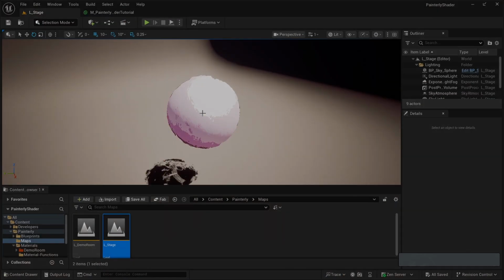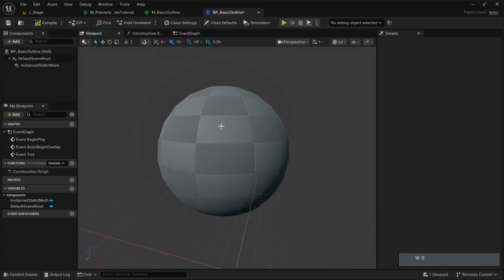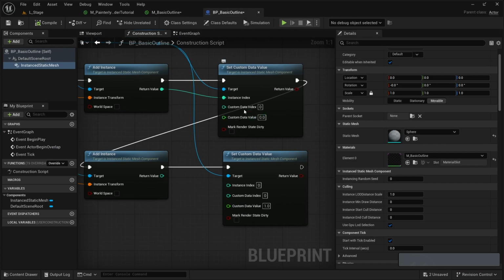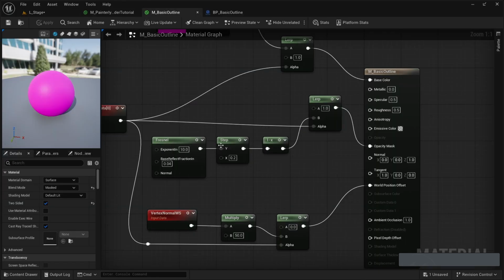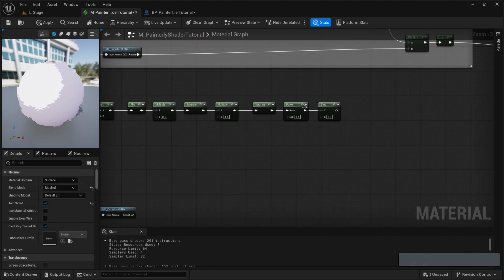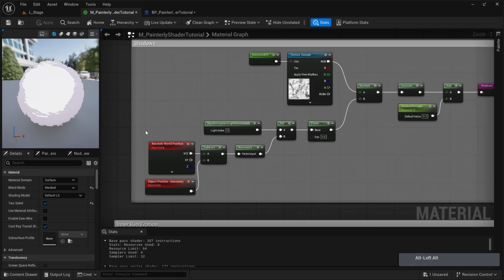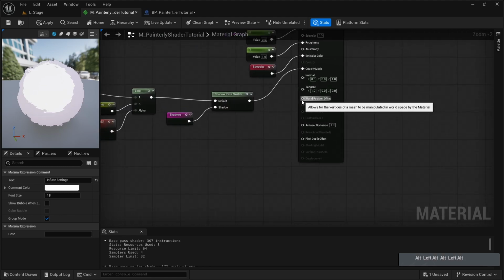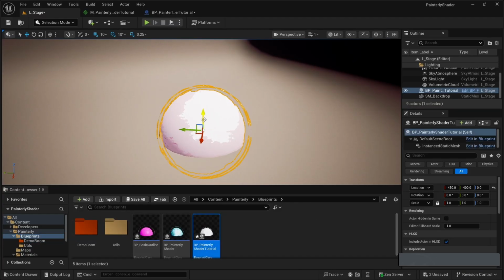Procedural PAINTERLY SHADER in Unreal Engine 5 | Part 3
Let's dive together into the development of this procedural stylized, painterly, brush-strokes Shader in Unreal Engine! ☺️
In this third section of the tutorial series we'll take care of adding some roughly sketched outlined to our Material.

Chapters:
[00:00] Introduction
[00:18] Inflate Normals
[02:36] Instanced Static Mesh Component
[05:22] Custom Data Values
[06:57] PerInstanceCustomData
[08:15] Basic Outline Example
[10:15] Shadow Fix
[11:57] BP Painterly Shader
[13:00] Opacity Mask
[17:18] Inflate Settings
[21:19] Inflate Outline WPO
[22:33] Shadow Opacity
[23:56] Multiple Outlines
[24:59] Conclusion

Thanks to  @TicTacToeDigital  and  @Aquggg for inspiring the development of this video.